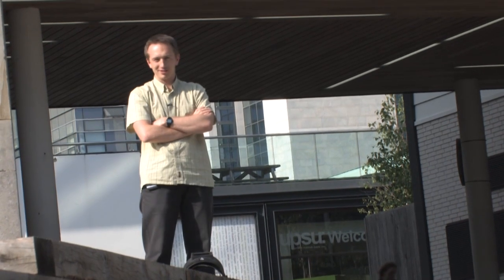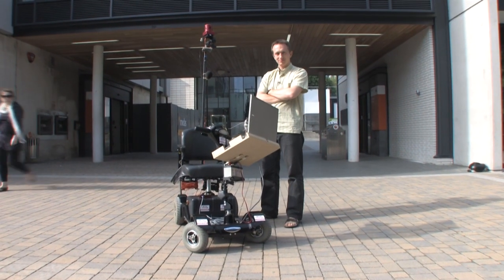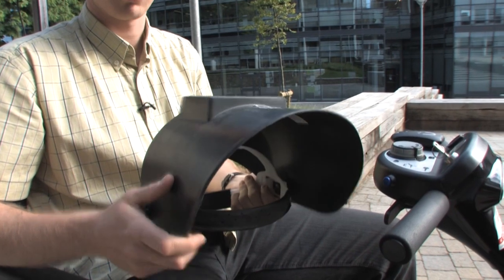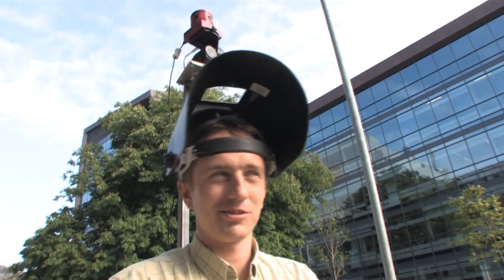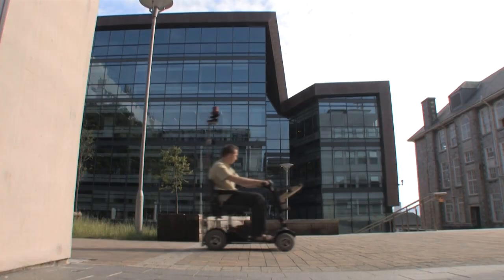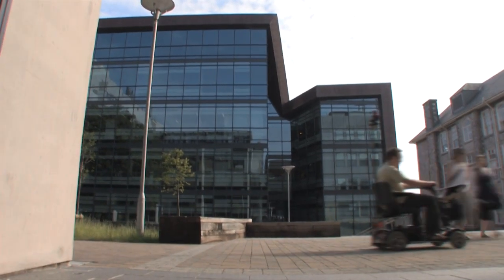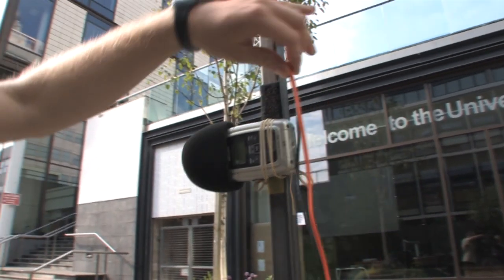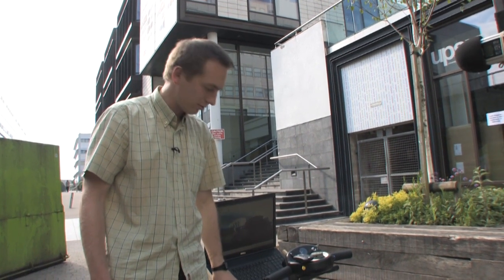360 degree immersive camera filming setup rig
Karol explaining his rig for filming 360 degree immersive video. Part of ICCI360. Panoramic filming. Used by University of Plymouth. 360 camera is Ladybug 2. We have just got Ladybug 3. Will be testing it shortly. Filmed and edited by Patrick Bishop (ICCI)